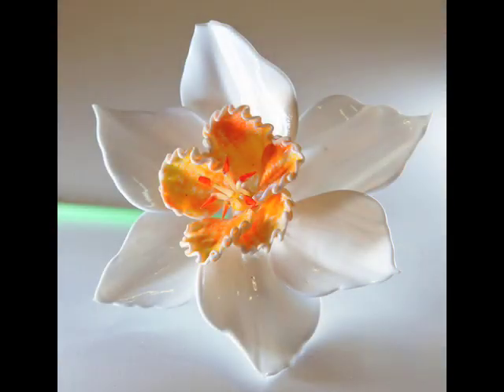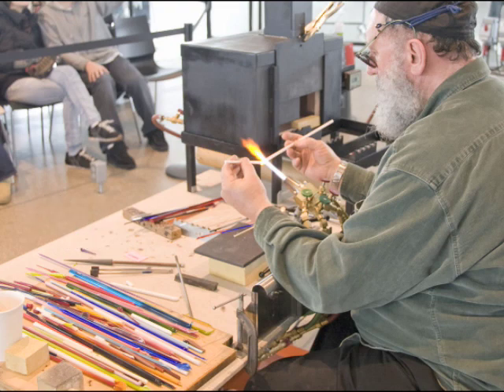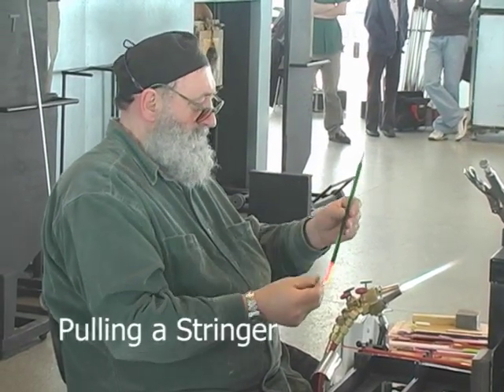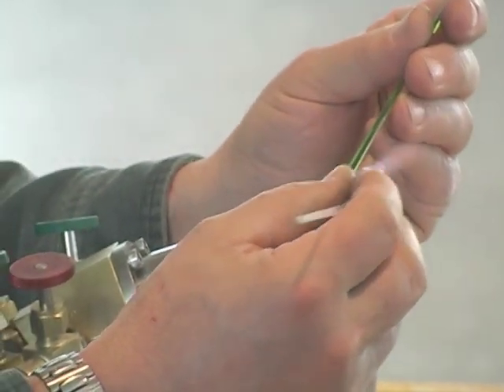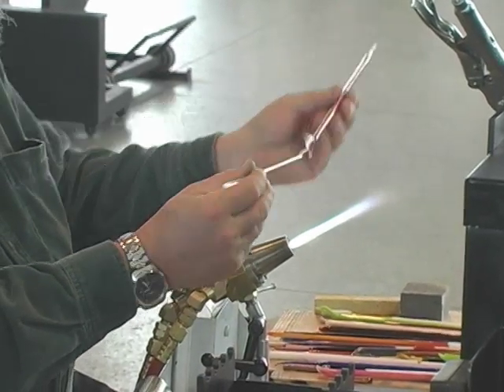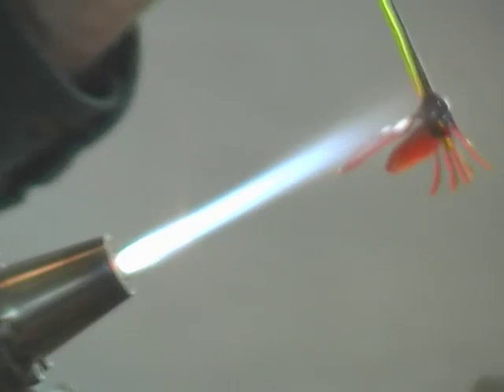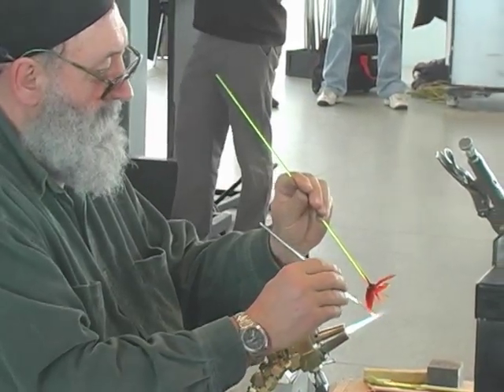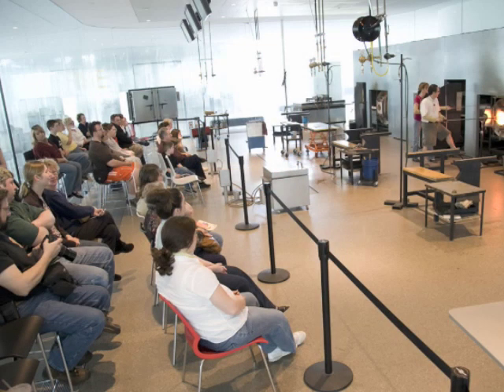Gianni Toso Demonstration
Watch Italian master glass artist Gianni Toso as he makes a delicate glass flower using a gas-oxygen torch.  This was part of a demonstration held on February 7, 2010.